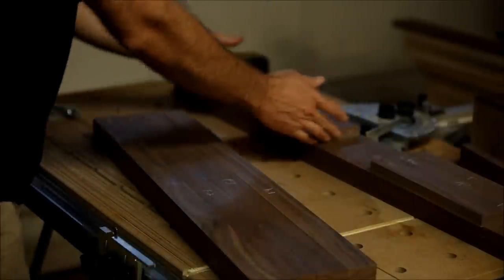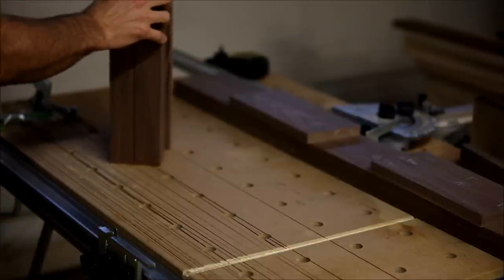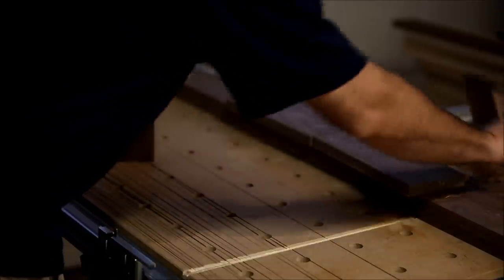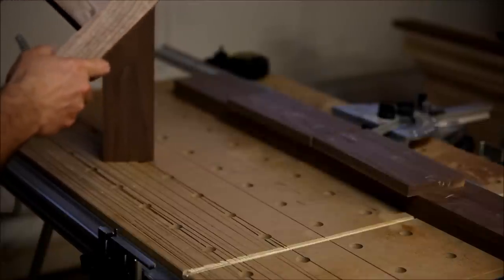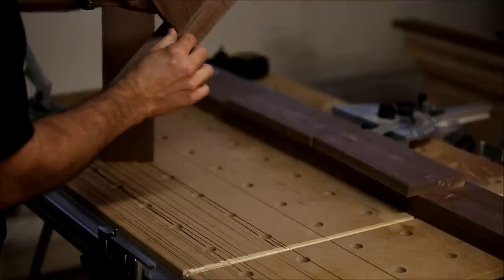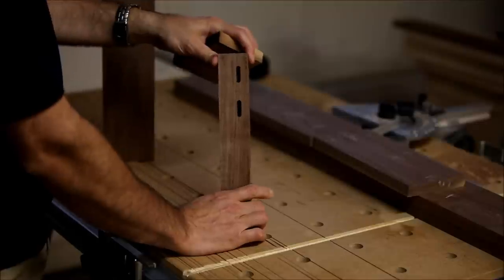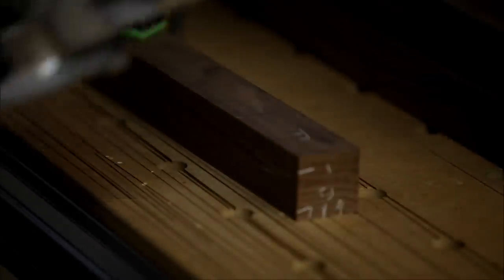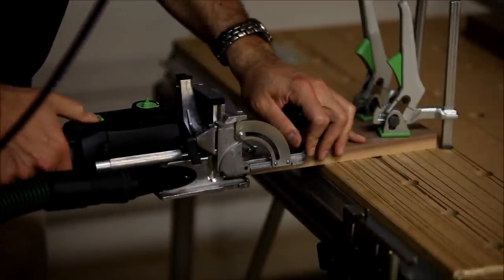Hall Table Cutting Domino Mortises in Legs and Stretchers - Video 10 in the Series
Cutting Domino Mortises on Legs and Stretchers